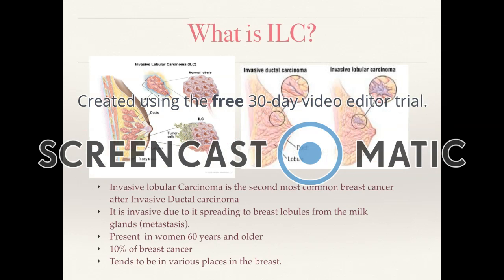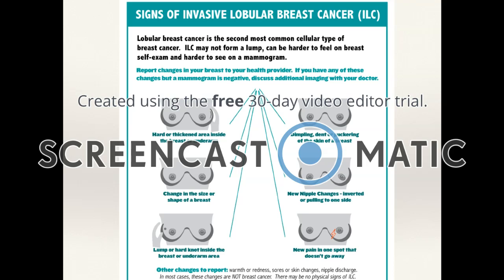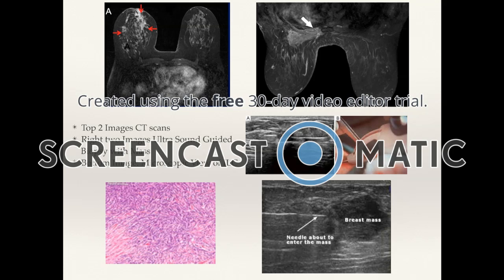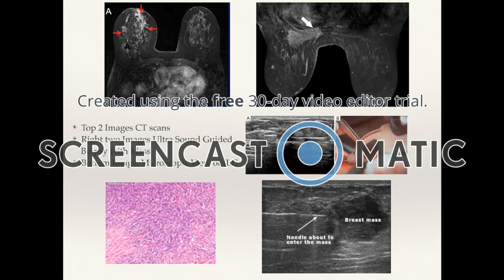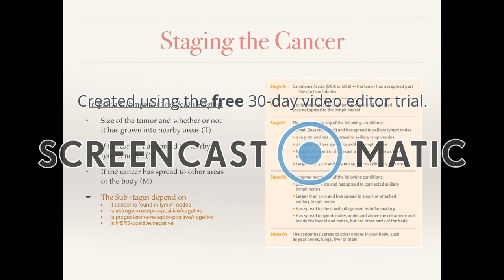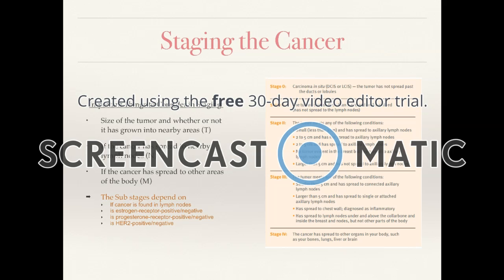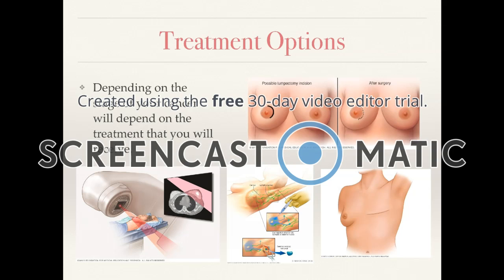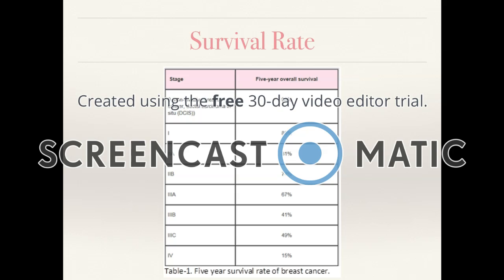ILC Mammo Presentation